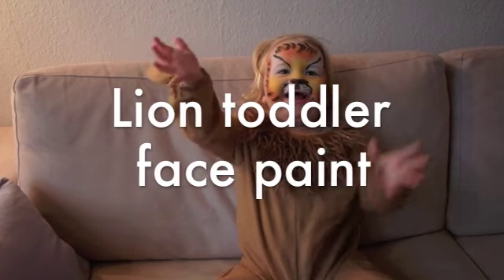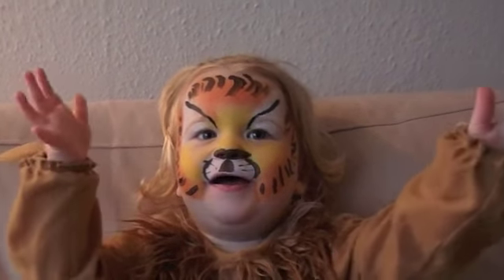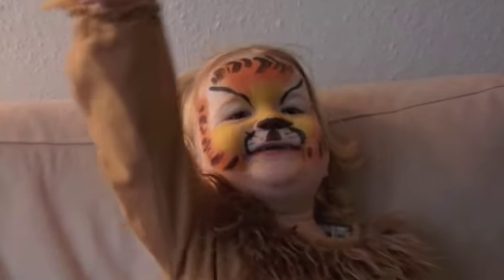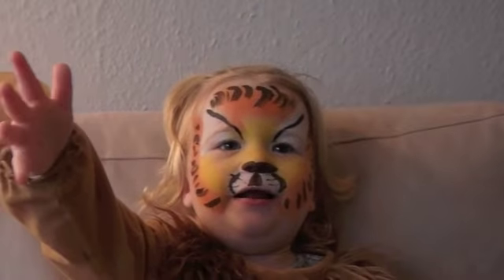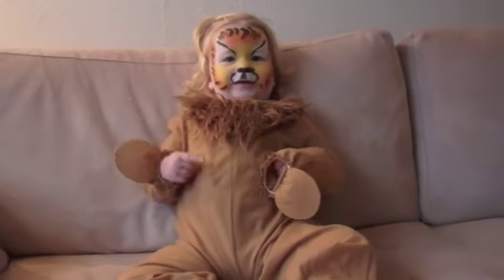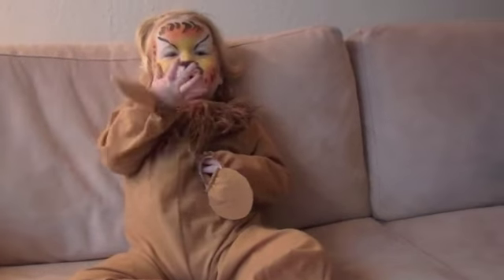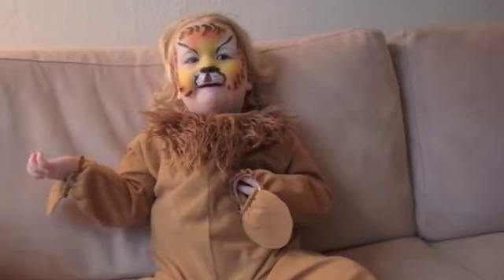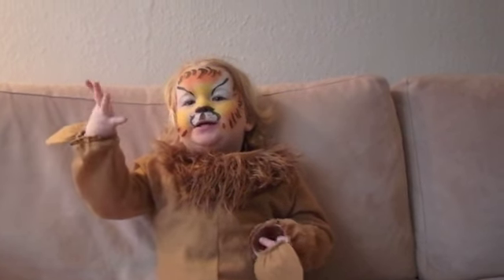DIY toddler Lion face paint